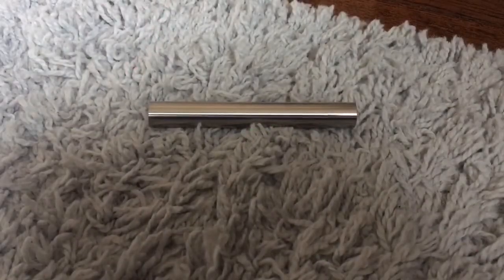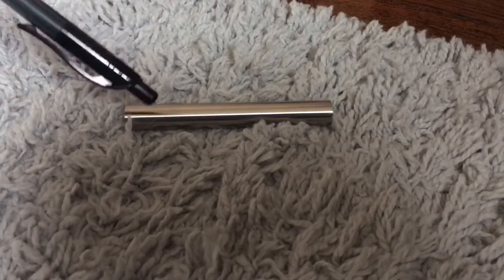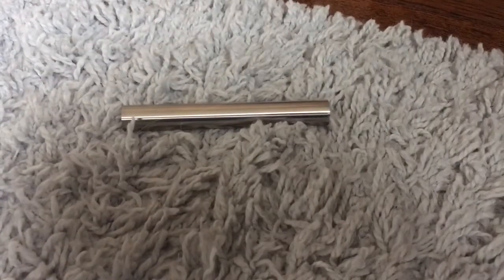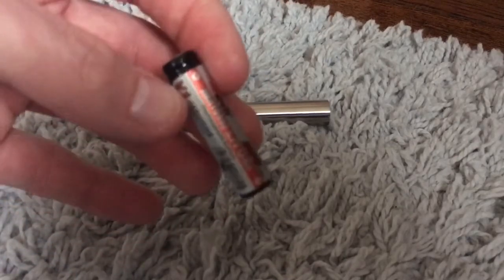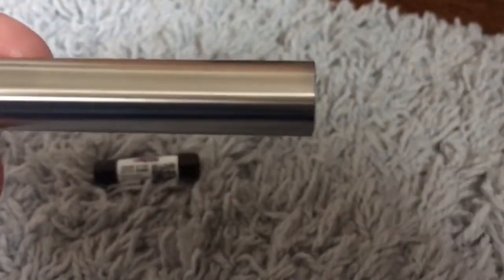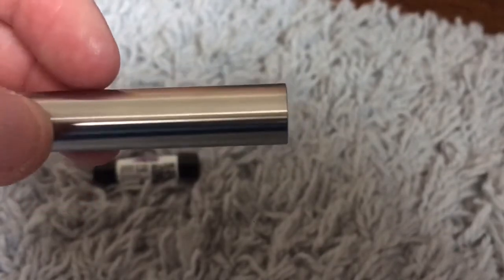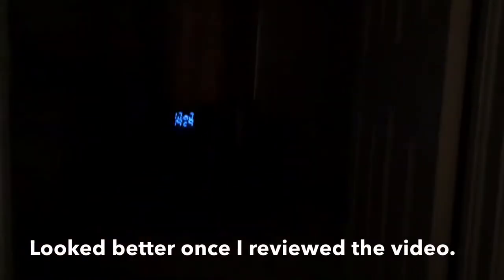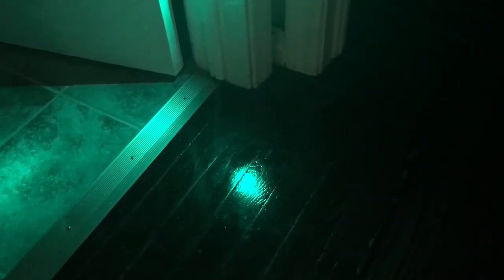Sanwu Pocket Laser 505nm Pretty Color 😎☢️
This is the Sanwu Pocket series laser, it uses the Sharp 505nm laser diode which is good for about 35mw.
Powered by a single 10440 Battery.